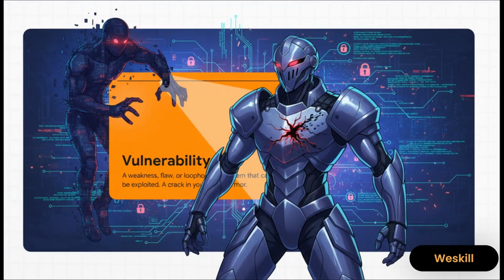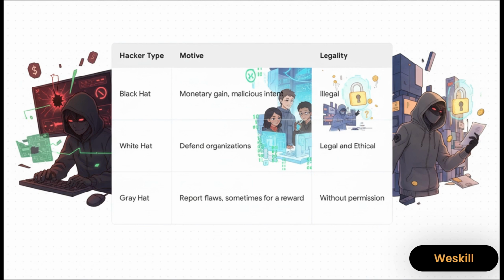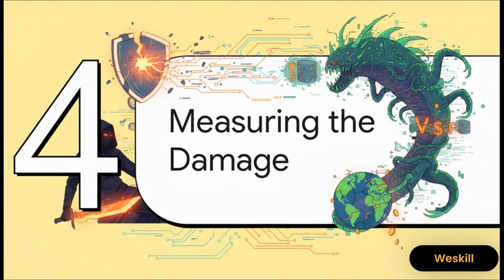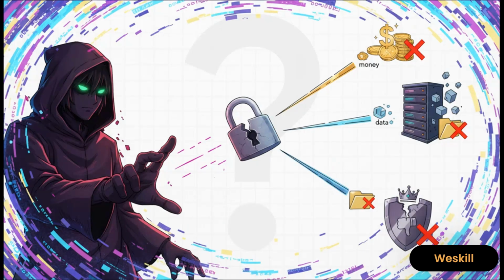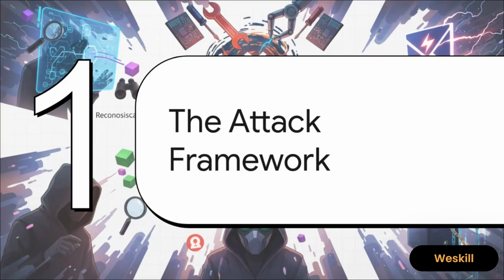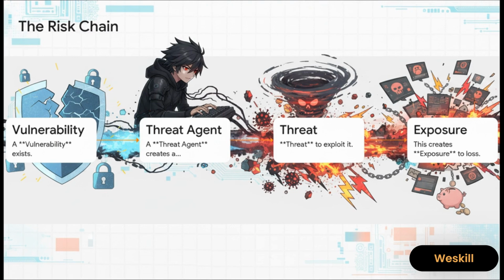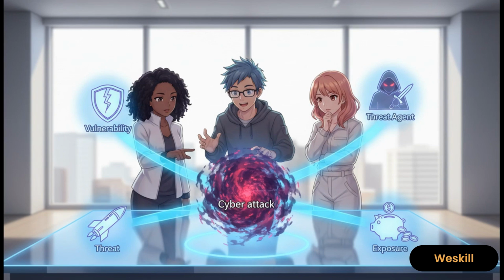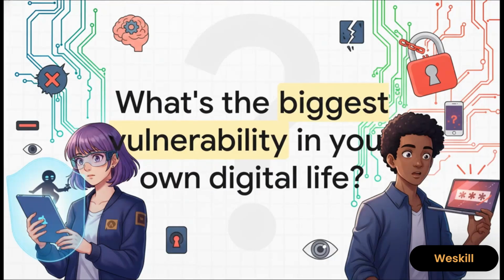L11. Anatomy of a Cyber Attack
⚠️ L11: Vulnerabilities, Threats, and Exposure | Core Cybersecurity Concepts Explained

In this video, L11: Vulnerabilities, Threats, and Exposure, we explain the fundamental risk concepts in cybersecurity that every beginner and professional must understand.

A vulnerability is a weakness or loophole in a system that can be exploited. A threat is a potential danger that takes advantage of a vulnerability, while a threat agent refers to the attacker or actor carrying out the threat. Exposure represents the measurable loss or risk when an asset is vulnerable to attack.

📌 Topics covered in this video:

What is a Vulnerability? (System weaknesses explained)

What is a Threat? (Potential dangers to assets)

Who is a Threat Agent? (Attackers and malicious actors)

What is Exposure? (Measurable loss and risk to assets)

Relationship between vulnerability, threat, and exposure

This lesson is ideal for cybersecurity students, IT professionals, risk analysts, and beginners preparing for certifications and security fundamentals.

Keywords / Tags:
Vulnerability Threat Exposure, Cybersecurity Risk Concepts, What is Vulnerability, Threat Agent Explained, Cyber Risk Management, Information Security Basics, Cyber Threats, Security Fundamentals